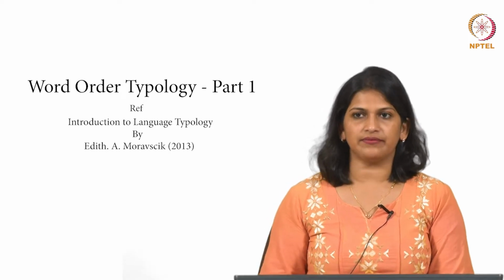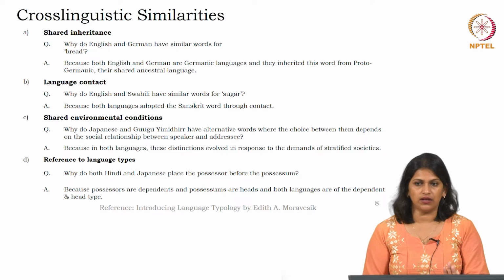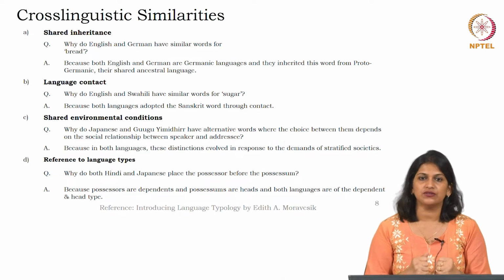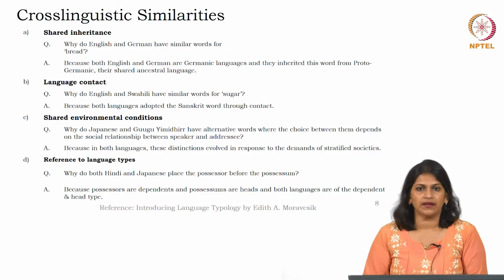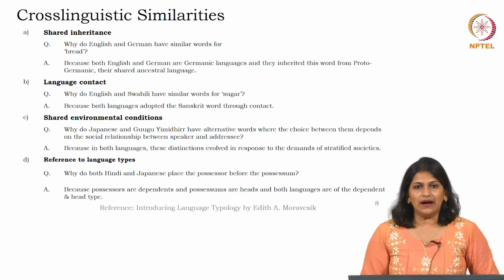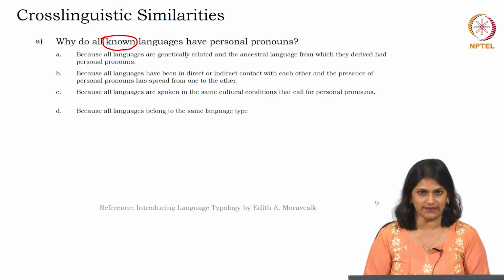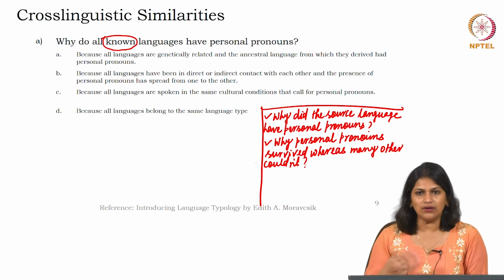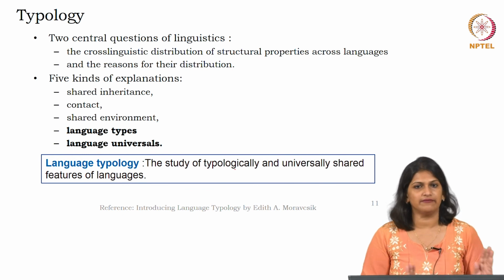Lec57 - Word Order Typology - Part 1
To access the translated content:
1. The translated content of this course is available in regional languages.
 2. Regional language subtitles available for this course
 To watch the subtitles in regional languages:
 1. Click on the lecture under Course Details.
 2. Play the video.
 3. Now click on the Settings icon and a list of features will display
 4. From that select the option Subtitles/CC.
 5. Now select the Language from the available languages to read the subtitle in the regional language.